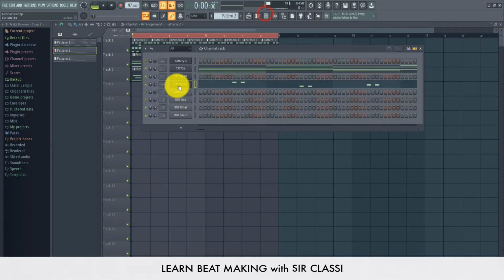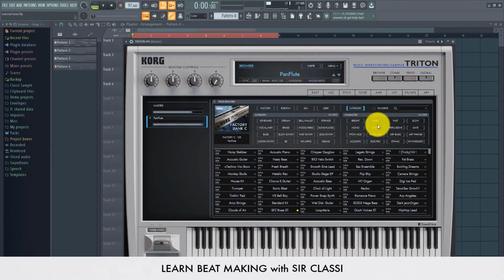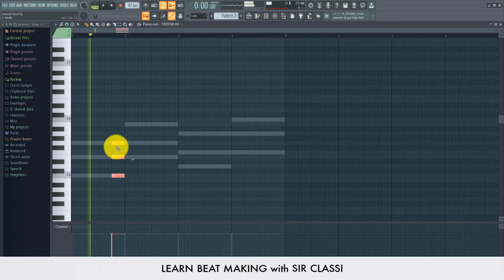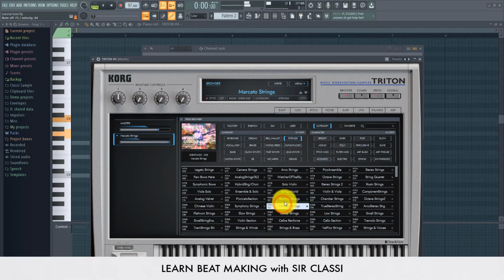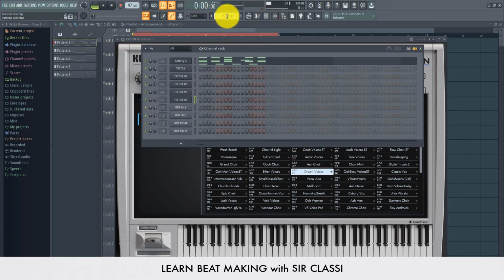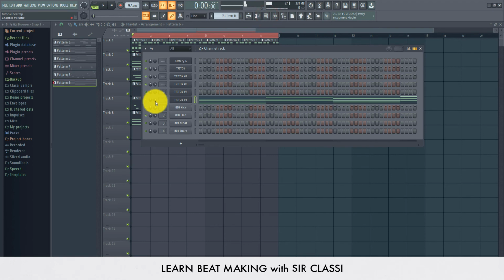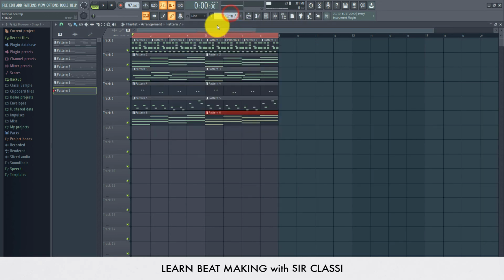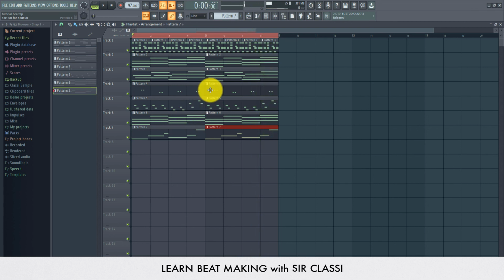How to make melodies in FL Studio 20 - Afrobeat tutorial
●Enroll in my comprehensive UDEMY course tu full understand the Fundamentals of Mixing

fl studio tutorial Music Production tutorial how to make beat in fl studio how to mix vocals in fl studio how to use izotope ozone how to be a mixing engineer how to make beats how to be a music producer fl studio tutorial fl studio 20 beginner tutorial ●Enroll in my beginner Afrobeat production UDEMY course